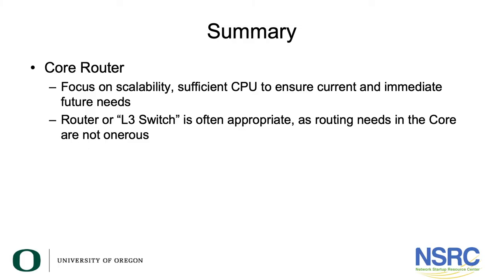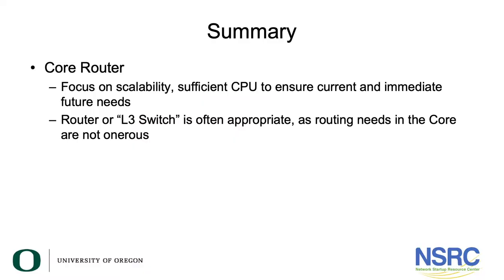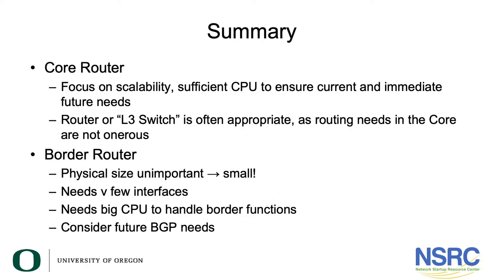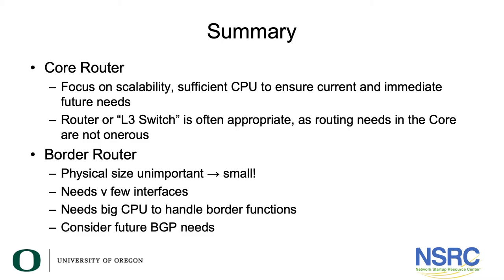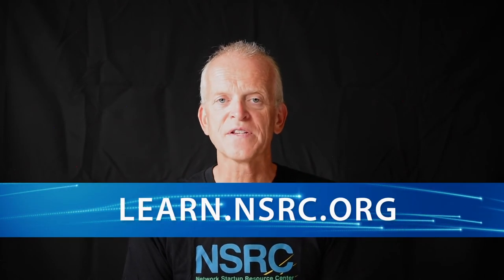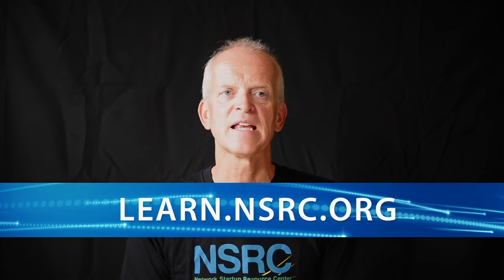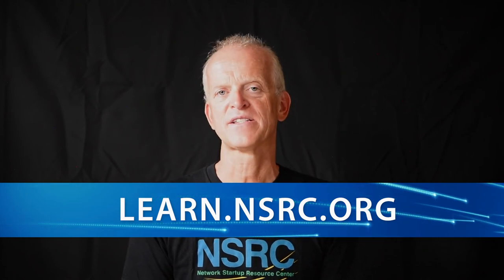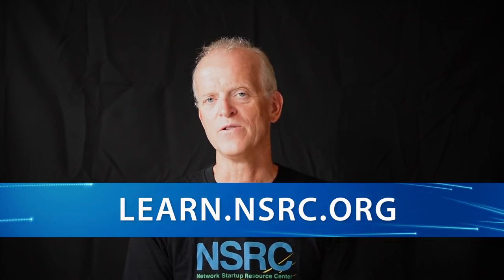Choosing Routers: Summary